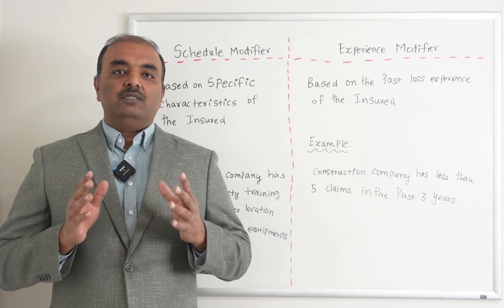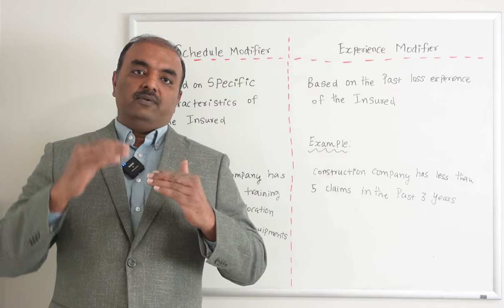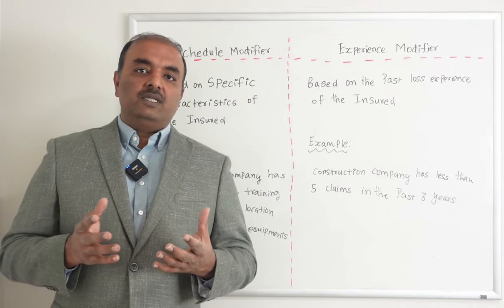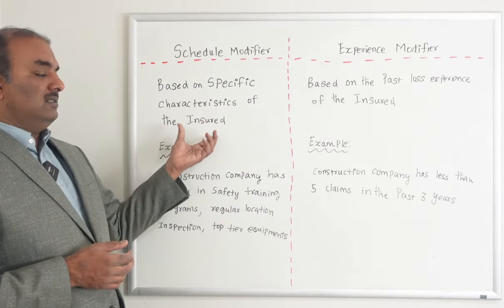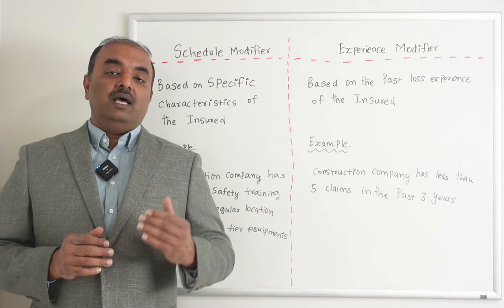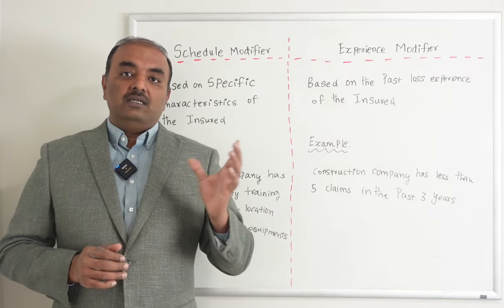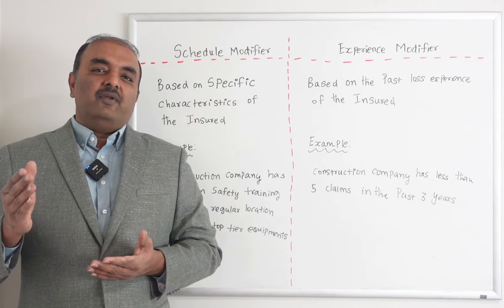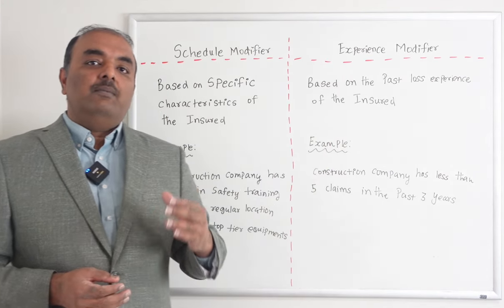Schedule Modifier v/s Experience Modifier